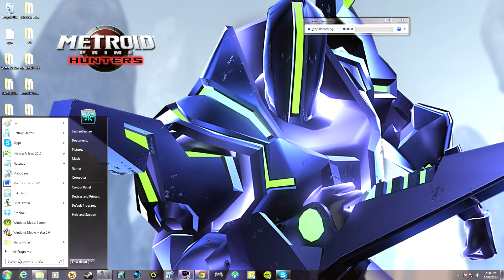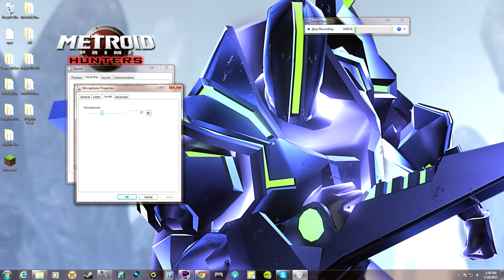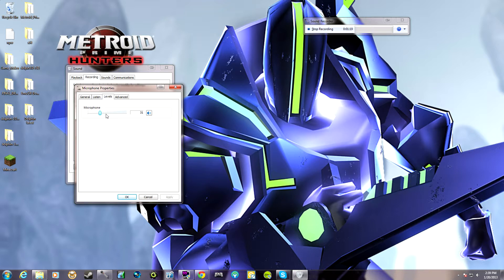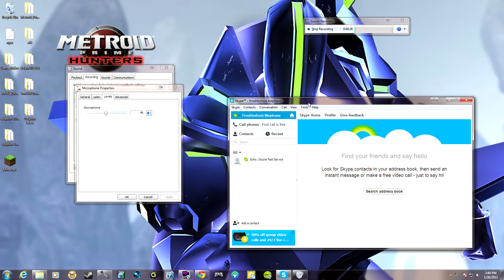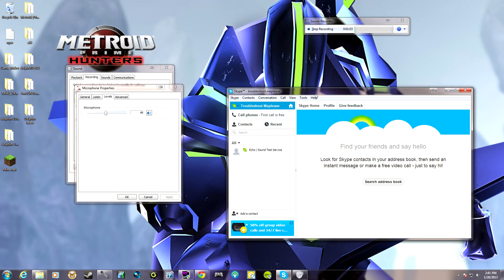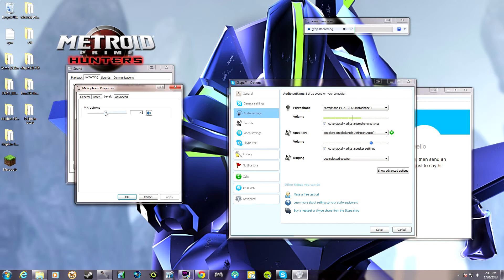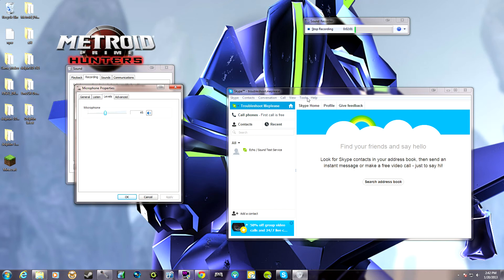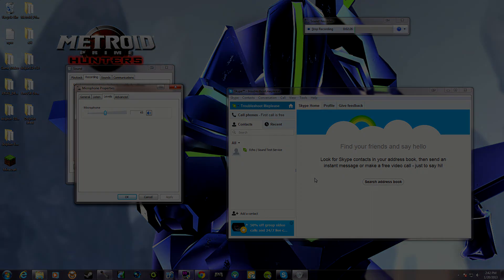How to fix microphone volume dropping when recording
This is a fix for microphone volume or levels automatically dropping when recording through Skype. I'm sure this will work on other audio programs you wish to record audio from other people.

My issue was when I'd record online with my friends my audio lower to the point where you could hardly hear me. I found out it was because when I'd be recording Skype would take control of my sound application and automatically change the levels depending on how loud I spoke.

Very annoying issue and most forums I've seen didn't solve the issue. This video solves this problem.